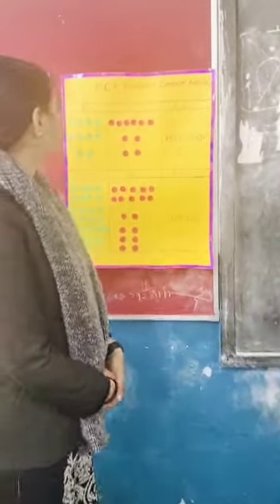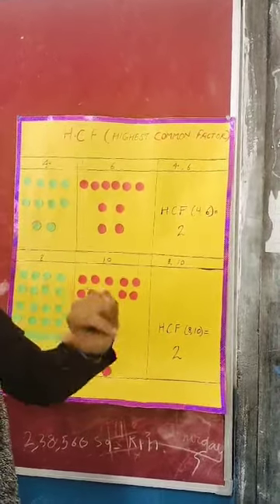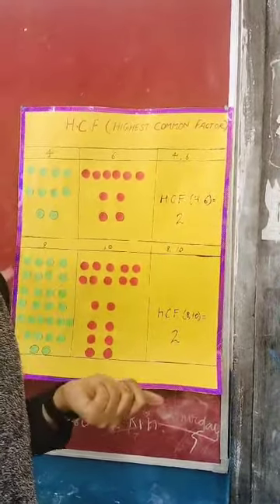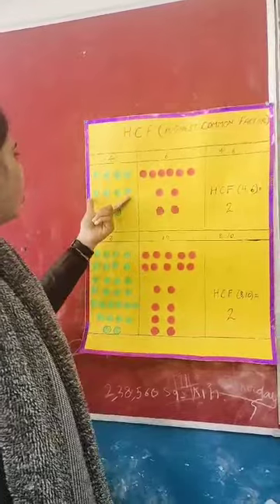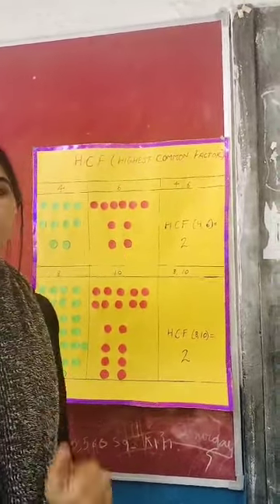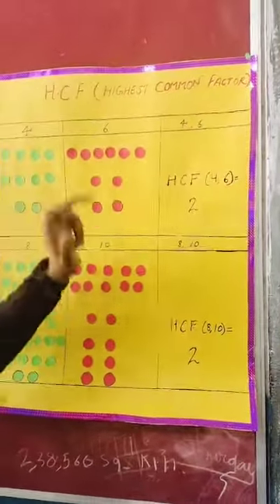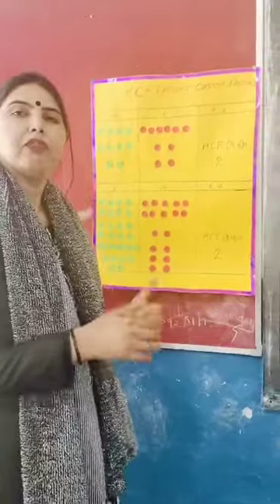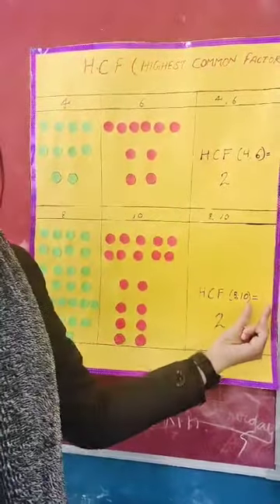HCF OF TWO NUMBERS